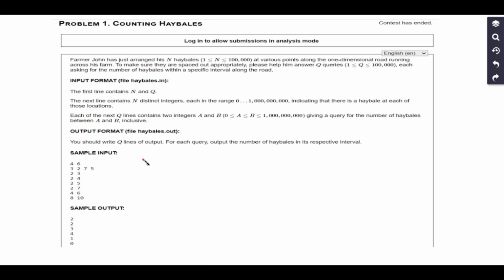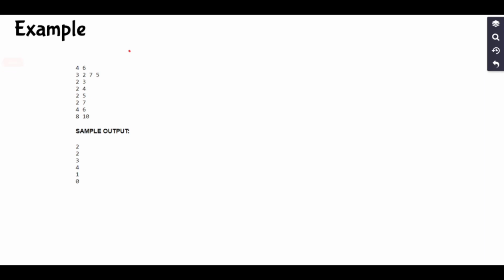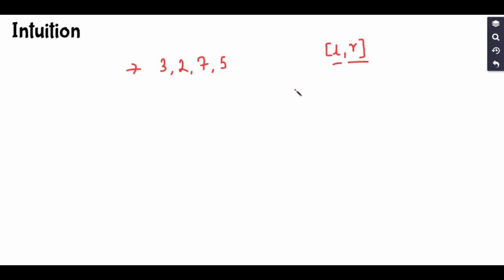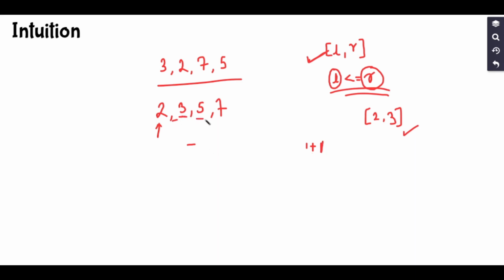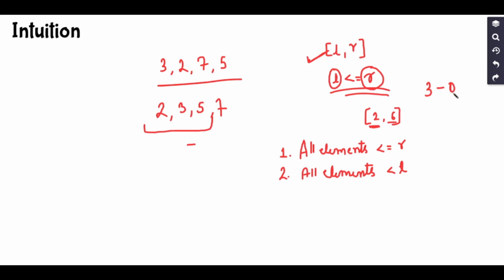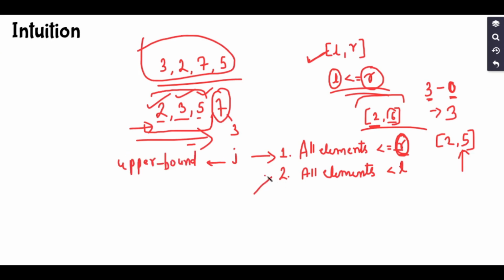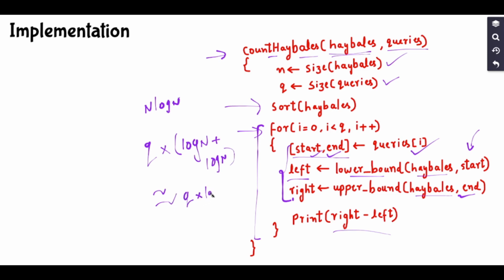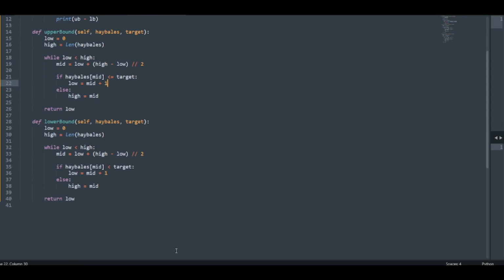Counting Haybales - USACO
In this video,  I shall discuss the solution to the problem “Counting Haybales”

Prerequisite: Binary Search, basics of programming

Video Chapters:
00:00 Introduction
00:52 Problem statement and example
05:02 Intuition
14:24 Implementation
15:53 Time and Space complexity
16:04 Code Implementation in C++, Java, Python